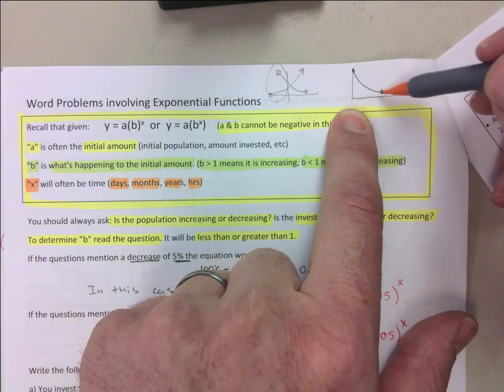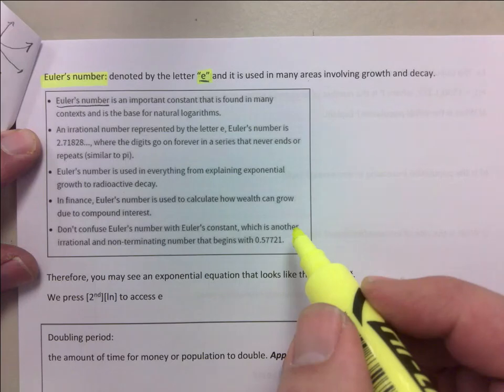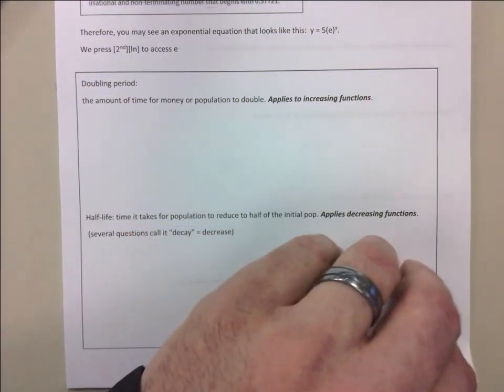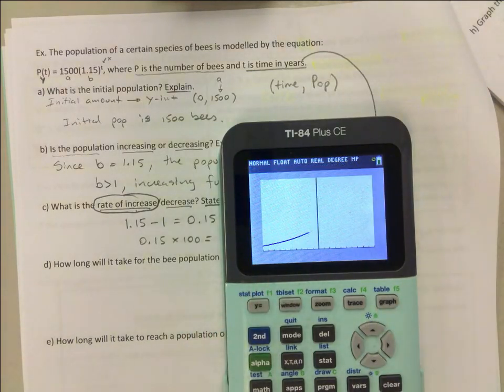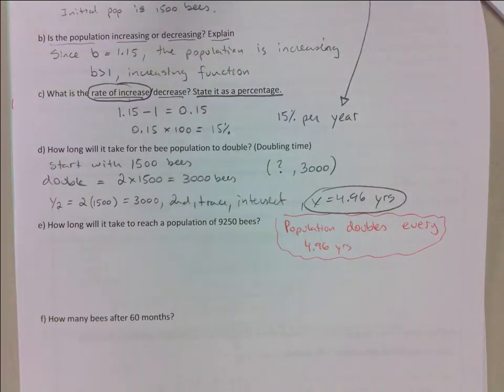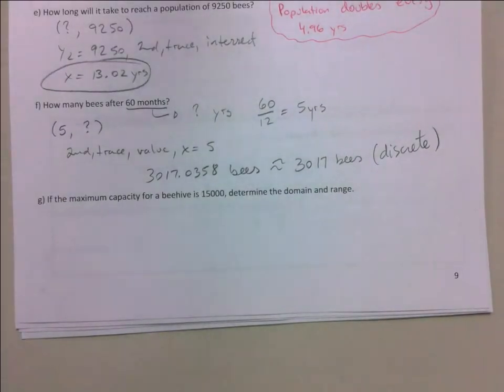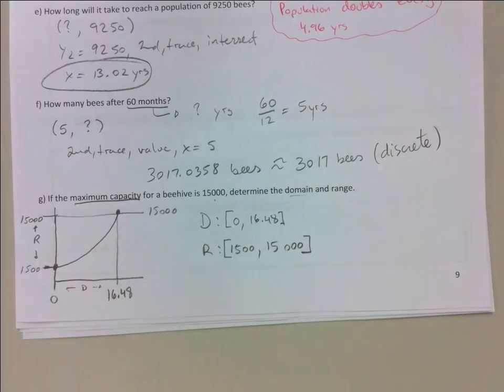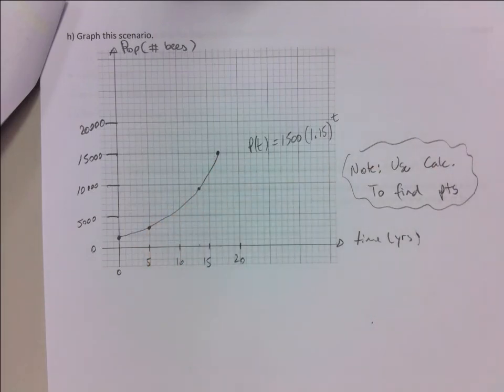EXPONENTIAL WORD PROBLEMS (INCREASING FUNCTION)